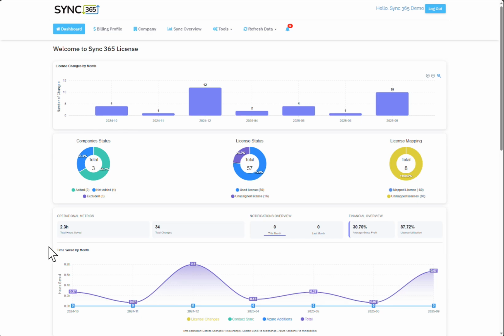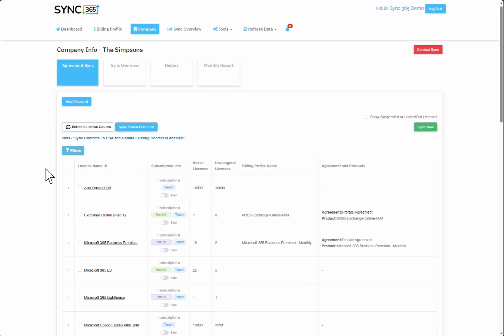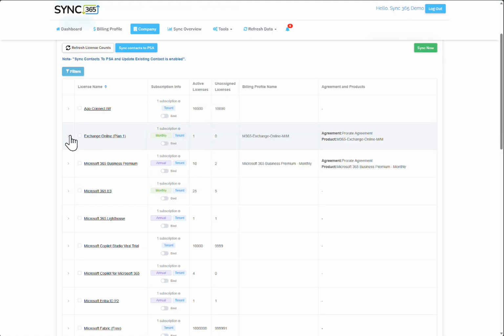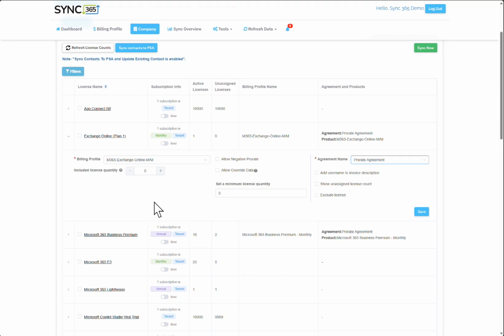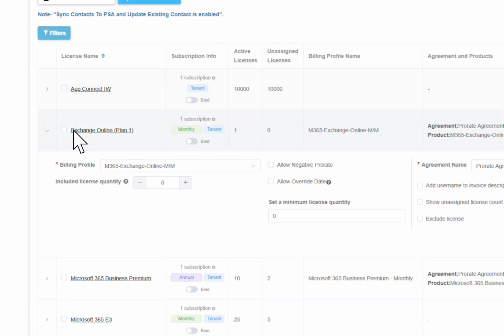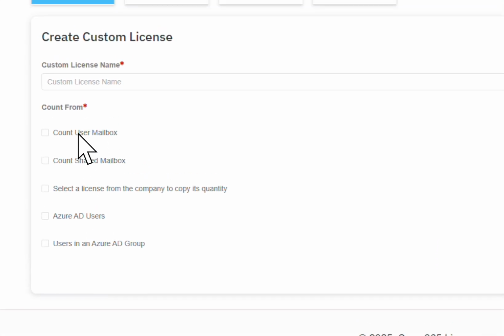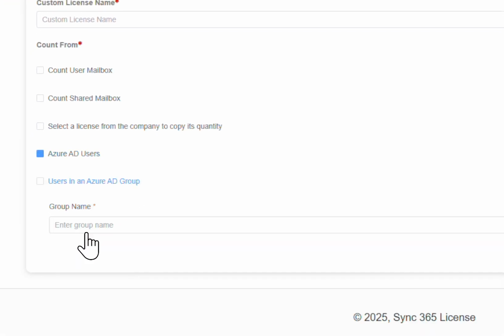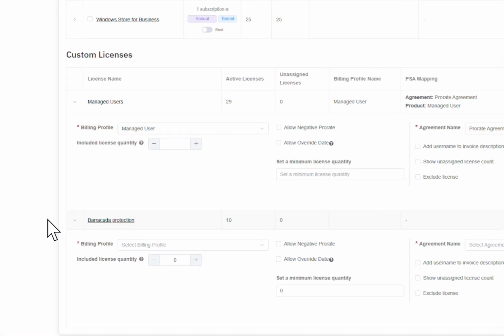Sync 365 Automated Microsoft License Billing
Here is a quick overview of Microsoft License Billing in Sync 365 and how we keep all the changes updated in your PSA.
Integrated with Connectwise Manage and Autotask PSA